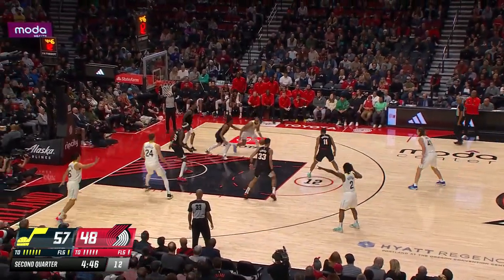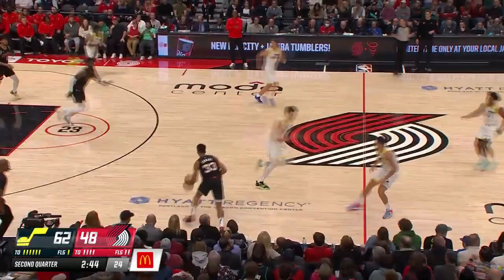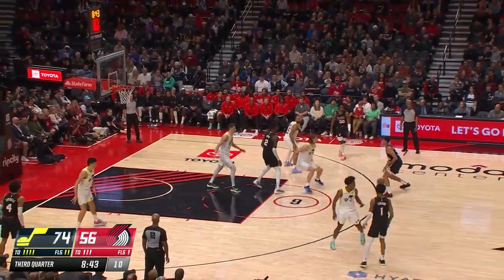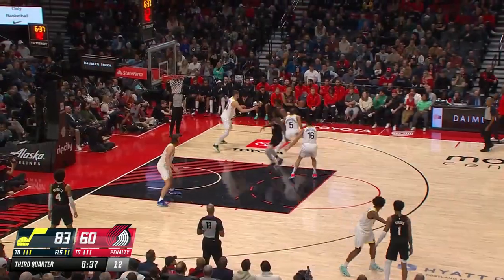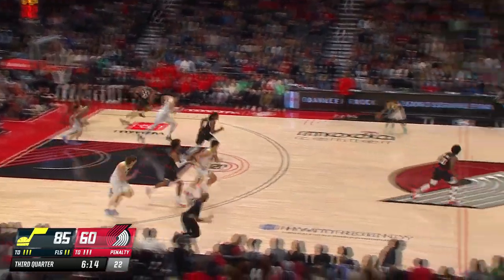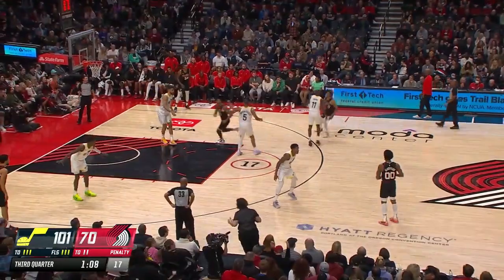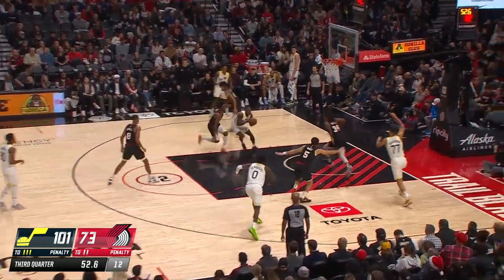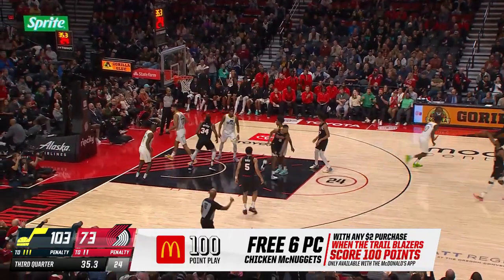Portland Trail Blazers vs Utah Jazz Full Game Highlights | Dec 14 | NBA Regular Season 2023